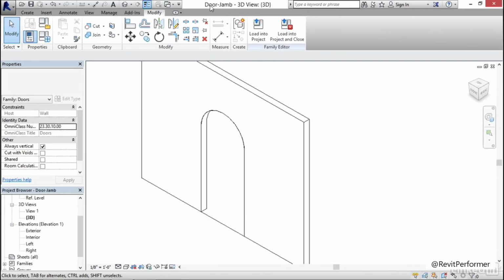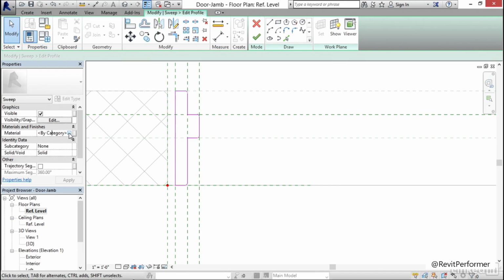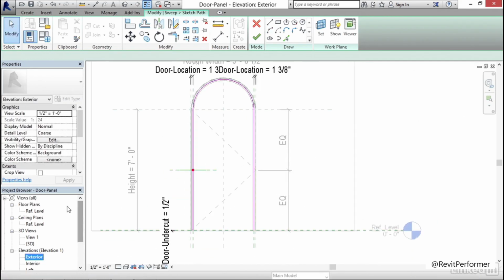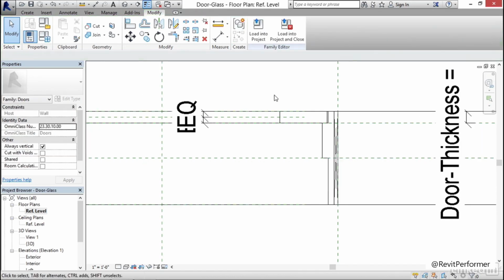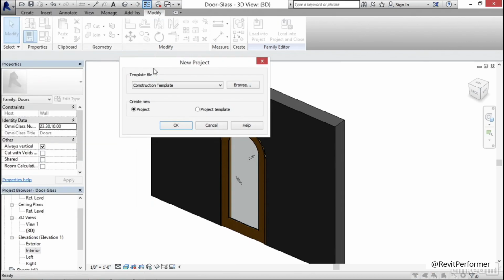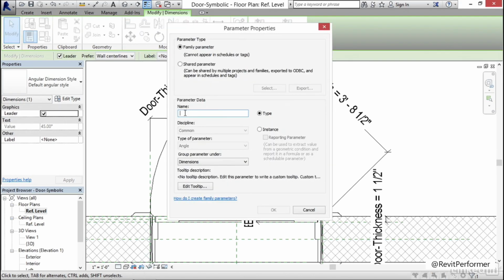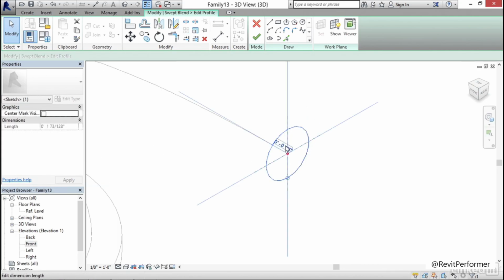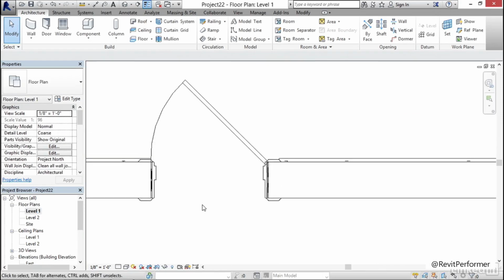Revit Architecture: Creating a Door jamb-A Stile and rail Door Panel-A Glaass Panel_01.